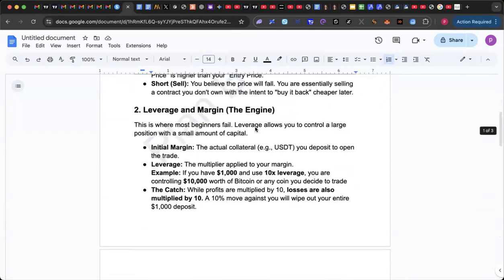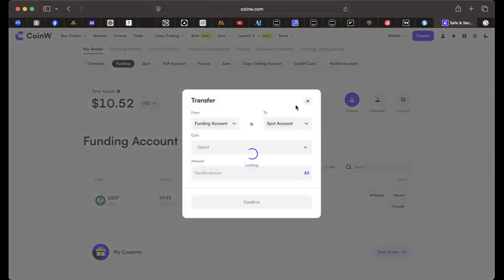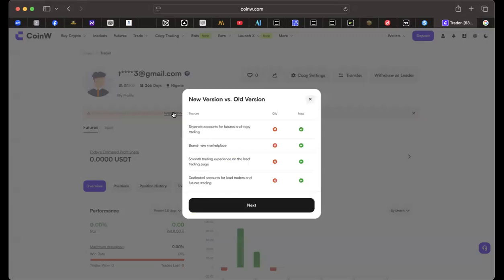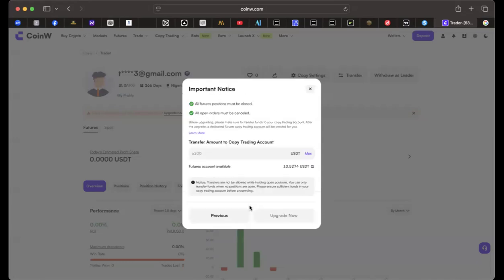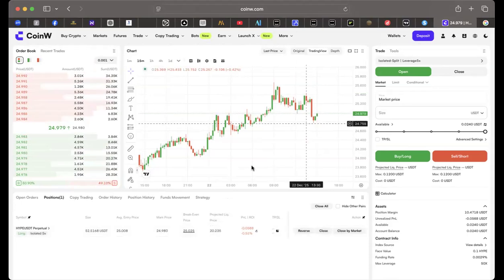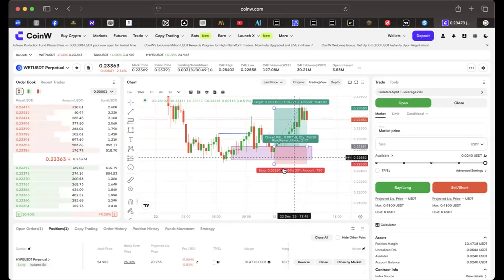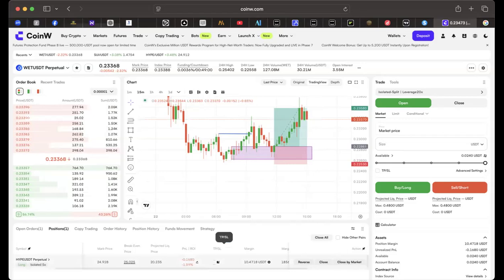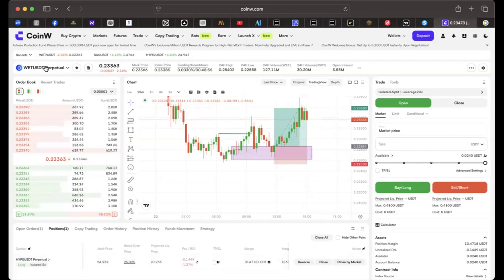FUTURES TRADING NAVIGATION AND SETTINGS FOR BEGINNERS